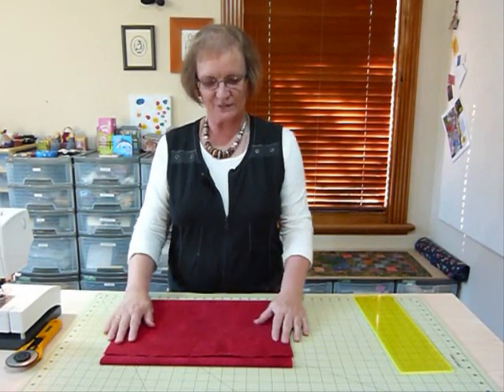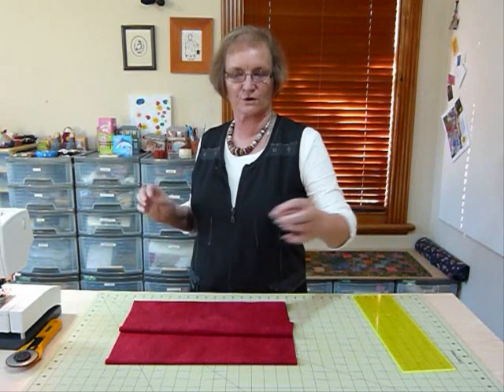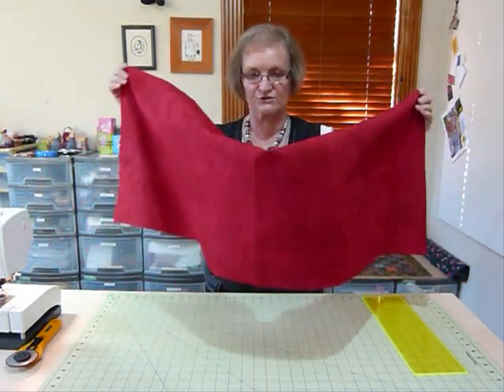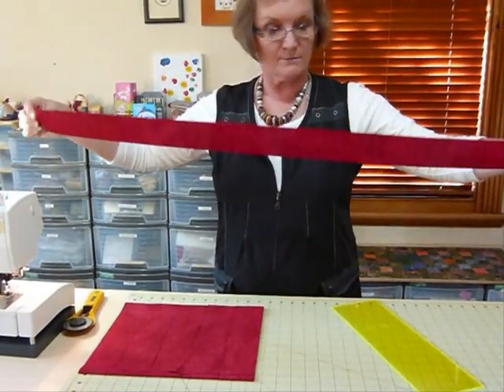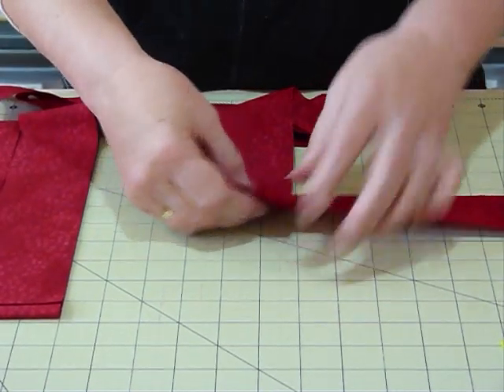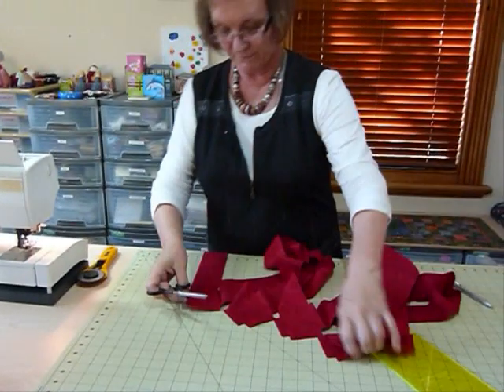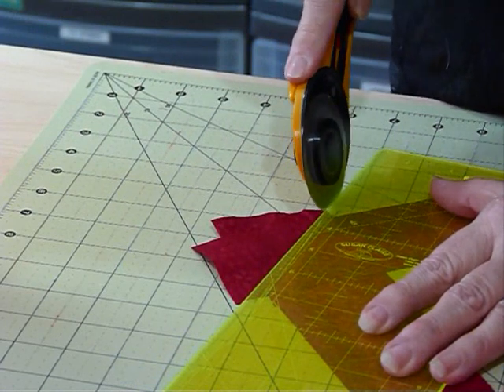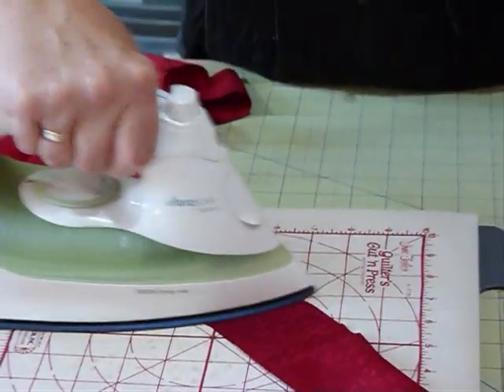How to measure, cut and make a binding strip - Quilting Tips & techniques 093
This videos shows the process of measuring, cutting and joining binding strips for binding a quilt.